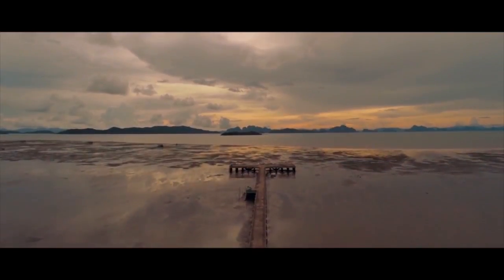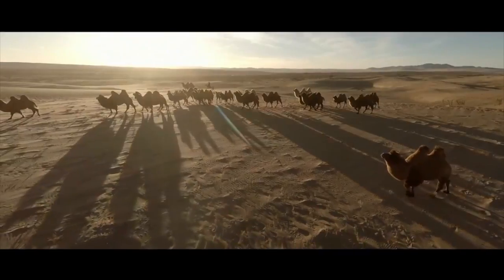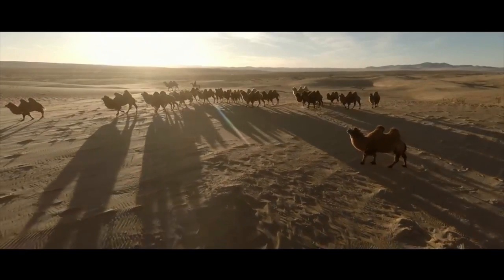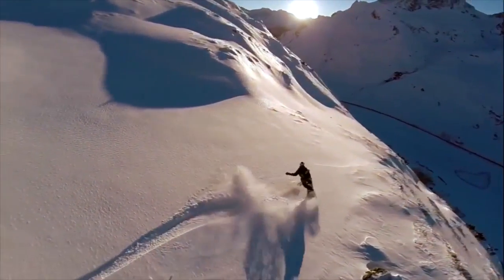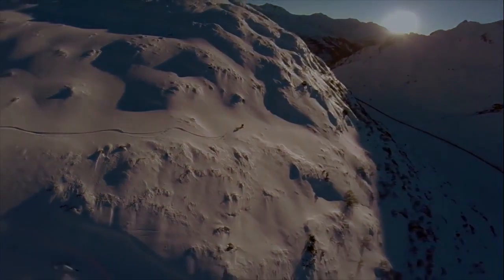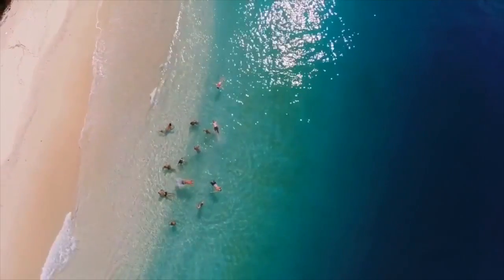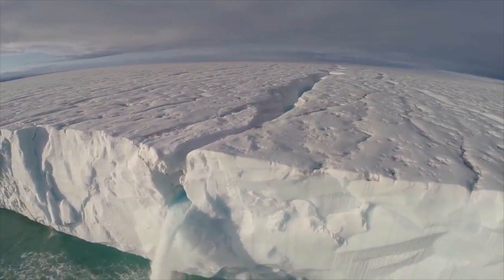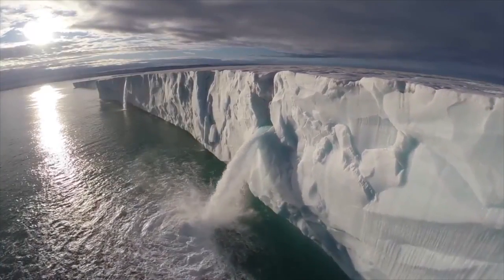Active Progressive Muscle Relaxation Exercise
and learn more about hypnosis and download complete self-hypnosis sessions.